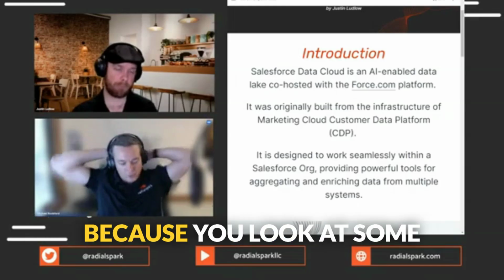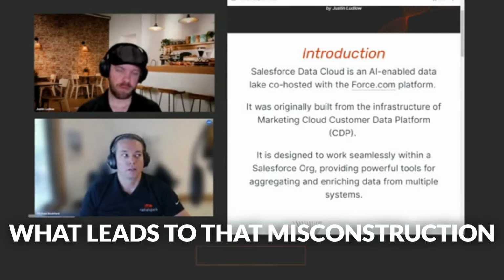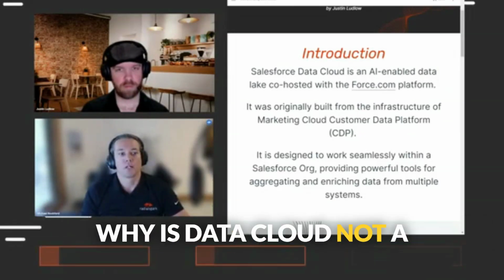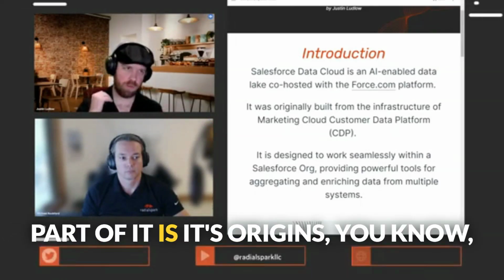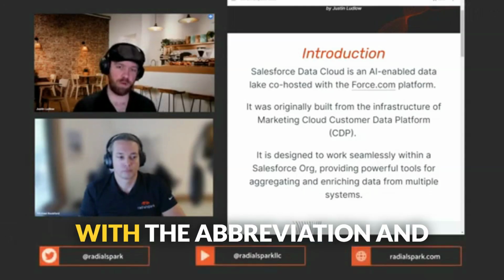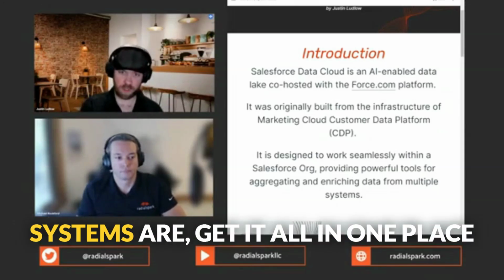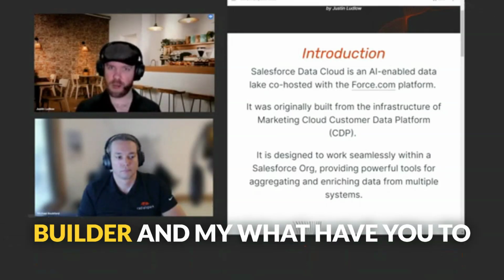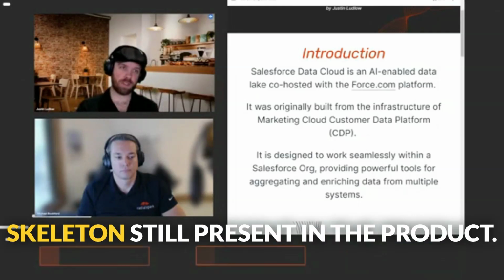Unveiling the Real Purpose of Data Cloud - RadialSpark Radio Clip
Join us on RadialSpark Radio as Justin clarifies the true nature of Salesforce Data Cloud. Discover why Data Cloud is fundamentally a data lake, not an integration platform, and learn about its origins from the Marketing Cloud Customer Data Platform. Ideal for businesses looking to optimize their use of Data Cloud for enriching CRM data.

00:00 Introduction to Data Cloud
01:26 Misconceptions About Data Cloud
01:48 Origins and Evolution of Data Cloud
02:54 Salesforce's Unique Approach to Data Lakes